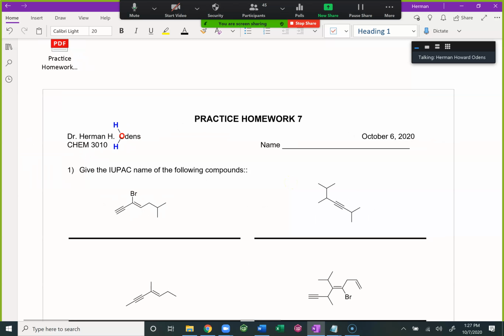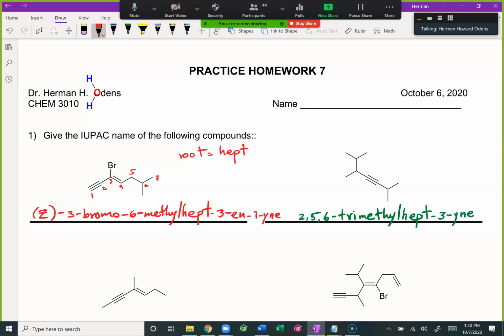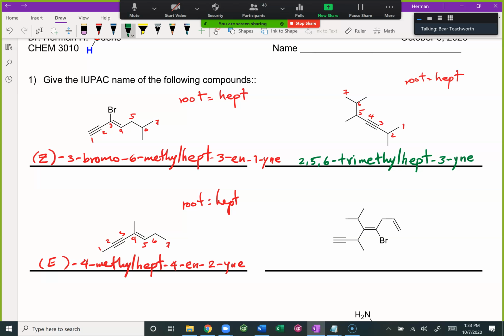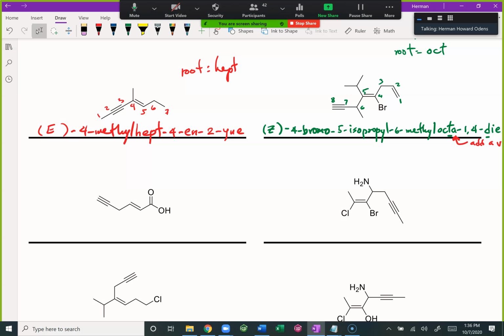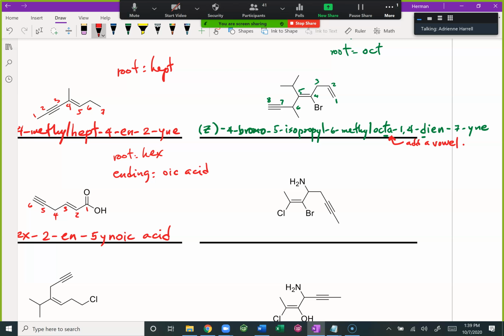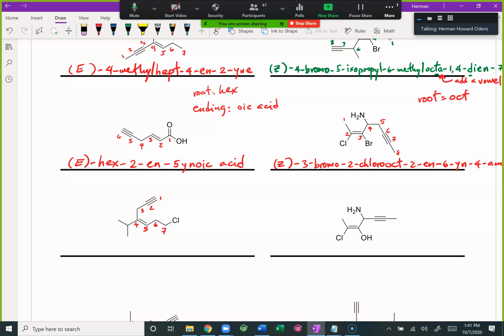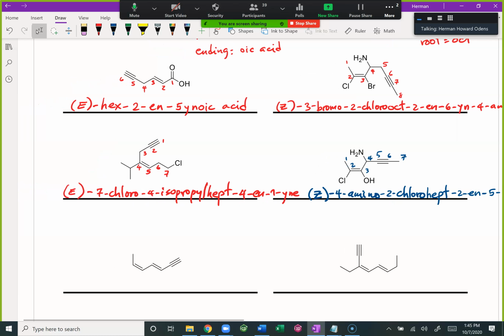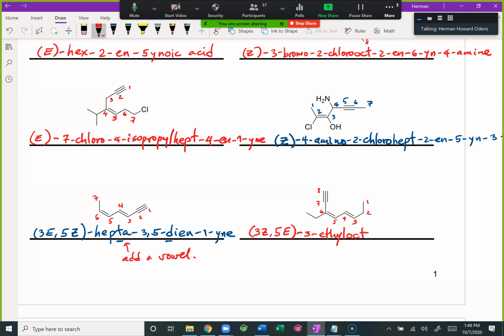OCHEM I October 7 2020